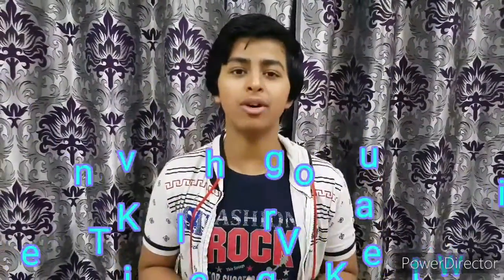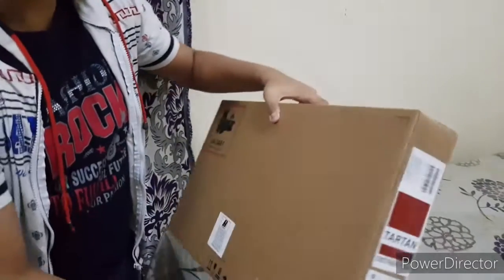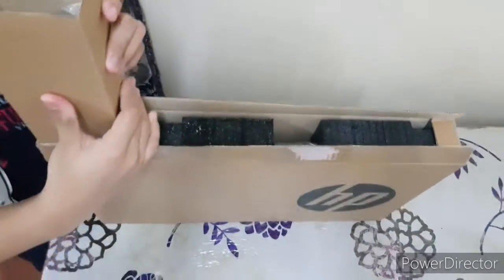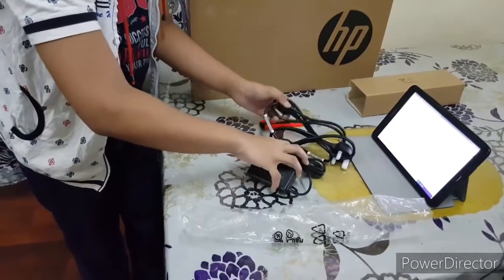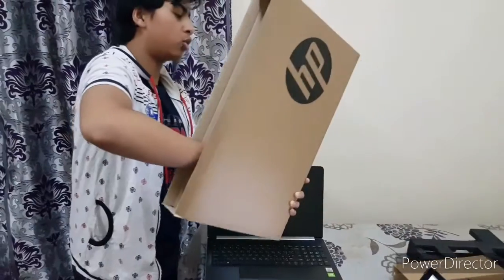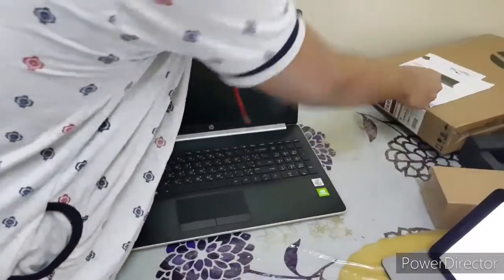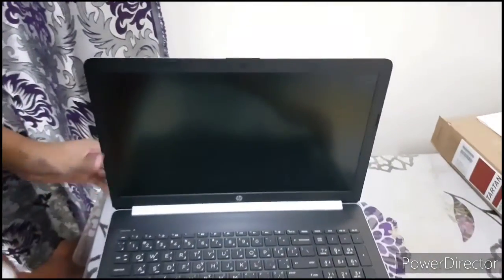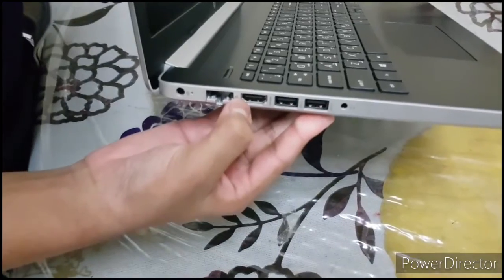That Laptop you always wanted to buy: Unboxing & First Impression | Kevin The Vlogger Kuwait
Hey my dear viewers!
This is my pick on the BEST LAPTOP for Everyday use from the renowned brand HP .
The Specs are as under:-
Model                   : HP Notebook - 15- da2335ne
Processor            : Intel core i5- 10210U (1.6 GHz base frequency)
RAM                      : 8 GB DDR4